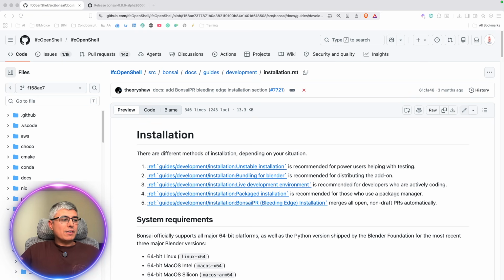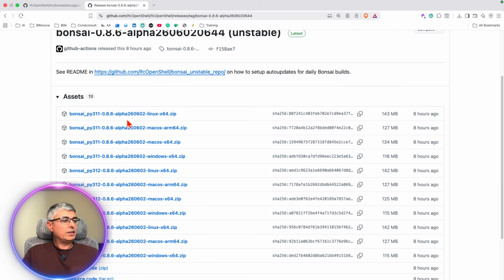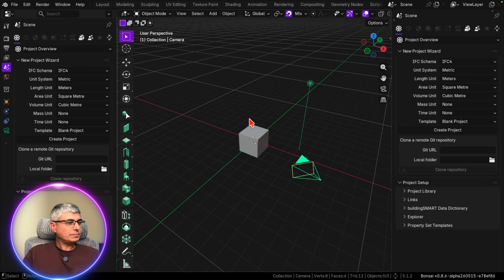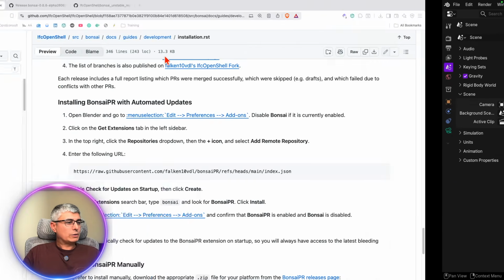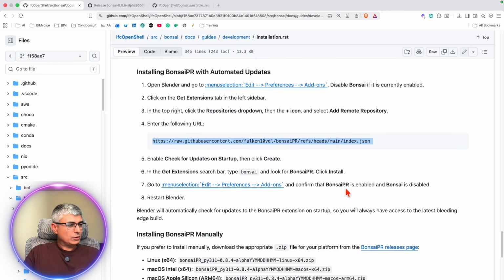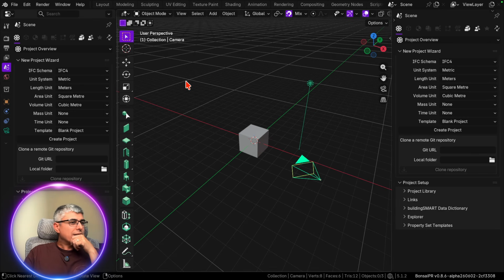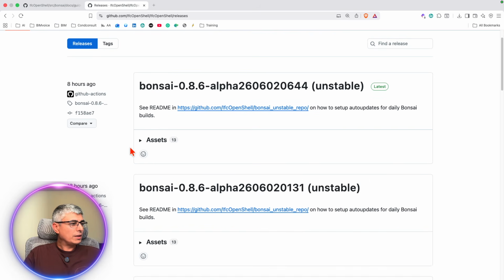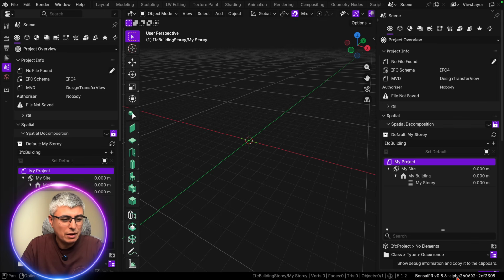How To Install Bonsai PR In Blender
Join the free challenge and learn how to inspect, validate, and fix IFC models with BonsaiBIM.

In this video, I install Bonsai PR in Blender and explain the difference between Bonsai PR, Bonsai unstable, and the regular Bonsai extension.

Bonsai PR gives you access to the newest pull request builds from the IfcOpenShell and Bonsai ecosystem. That means you can test new features and fixes earlier than in the unstable build.

But there is a tradeoff.

Bonsai PR can include changes that have not gone through the same review process yet, so it is useful if you want the newest updates, but you should expect that some things may break.

I show how to add the Bonsai PR repository in Blender, install the extension, enable it, restart Blender, and check that Bonsai PR is running.

I also explain when I would use Bonsai PR, when I would go back to the unstable build, and why this is useful for people who want to follow the latest Bonsai development.

Timestamps:
00:00 Introduction
00:23 What Bonsai PR means
00:50 Why Bonsai PR is different from unstable
01:14 What I misunderstood about unstable builds
01:46 Reviewed builds versus pull request builds
02:04 Why you may want Bonsai PR
02:23 Starting the installation
03:45 Checking the current Bonsai version
04:30 Disabling the current Bonsai extension
04:49 Adding the Bonsai PR repository
05:23 Finding Bonsai PR in Blender extensions
05:42 Installing Bonsai PR
06:04 Enabling Bonsai PR
06:13 Restarting Blender
07:46 First launch after installation
08:11 Checking recent Bonsai commits
08:44 Bonsai PR installation completed
09:07 How updates work
09:38 Why I am switching to Bonsai PR
10:02 Switching back to unstable if needed
10:28 Closing thoughts